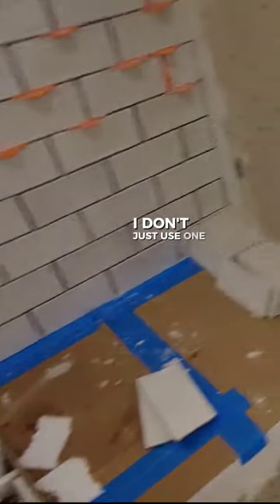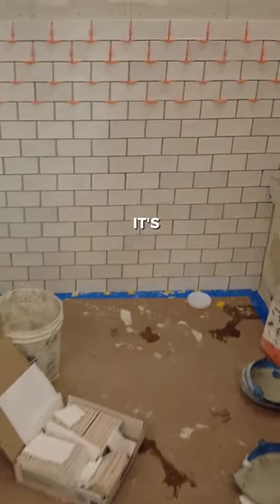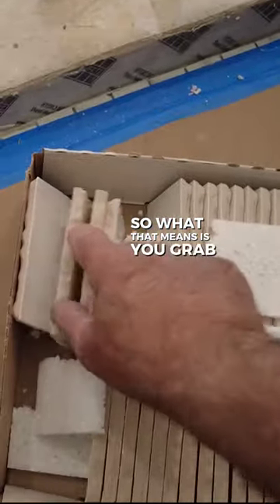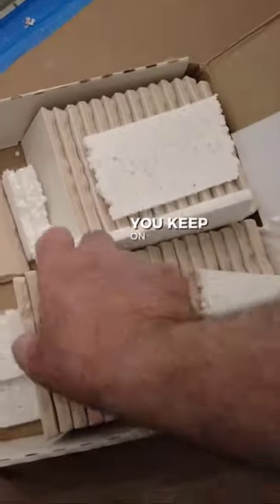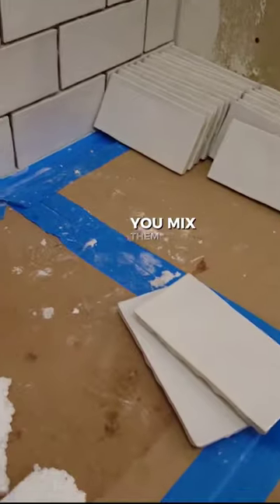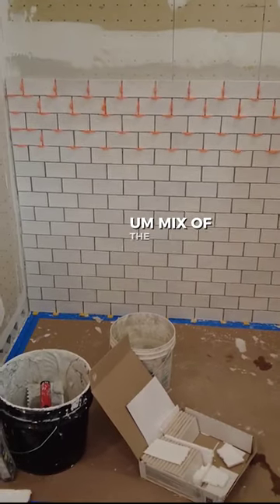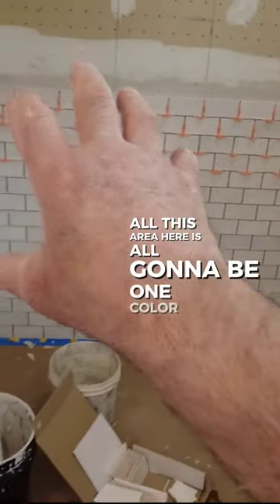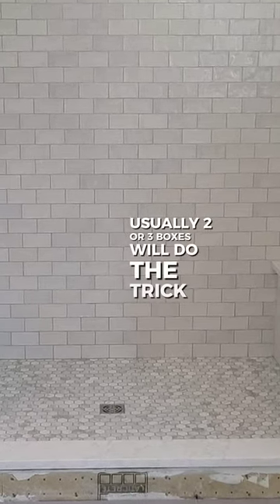Boxing tile, What is it and why.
What is Boxing Tile? Avoid bad uneven shading, and patches. Subway tile shower tips to get it right. What is Tile Boxing? If you are installing subway tile, it is important to do a proper layout and to stay plumb straight and square. This is hard enough when the tiles are all exactly the same, it is even harder, and more important when the tiles are hand made and not all exactly the same size. To avoid problems and to have a good final result, be sure that your walls are plumb and flat before you start to set tile. In this video I give some important tips on how to avoid unwanted shading by boxing the tile. This will give you an even dispersion of the tile colors and eliminate having splotchy spots of tile that are all the same in patches. All tile installed by Sal DiBlasi, Elite-tile Company, in the Boston North Shore area.

👇 Some of my favorite Tools 👇
4in Sandpaper for Stone Polishing
IQ 7" Dustless/Dry Cut Tile Saw IQ228